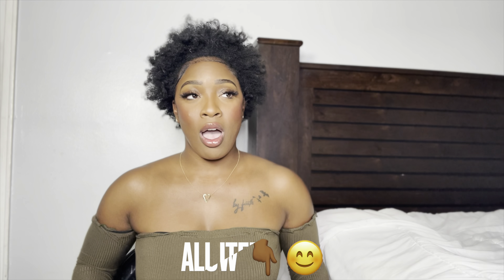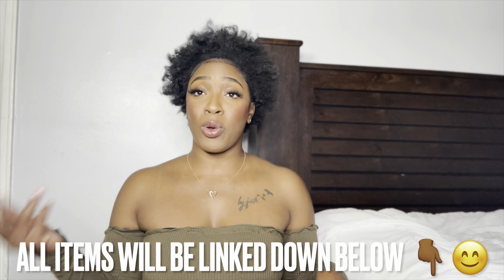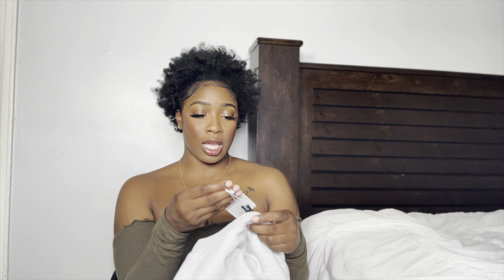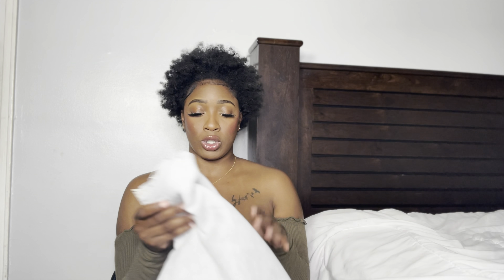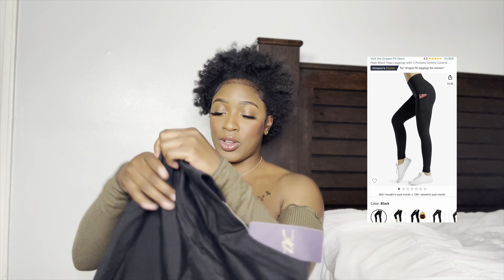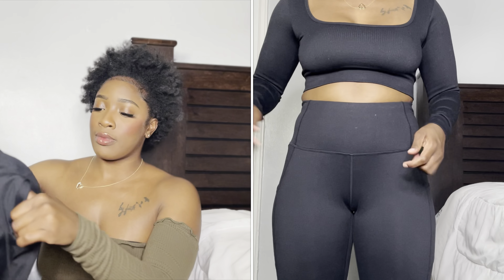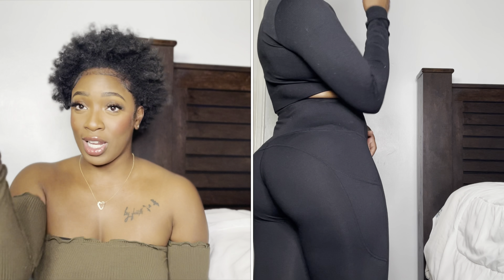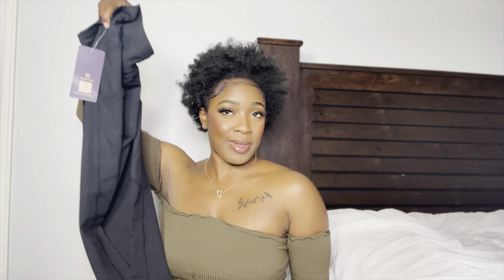🍂 Amazon Fashion Haul 2023 | Fall Amazon Try-on + Must Haves | Stephanie Shaneva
Today im doing a fashion haul. I have never worn clothes from Amazon because I've always been scared lol. But I think in loving the pieces I got! Check out the links to the clothes down below!

Links to Clothing:

Two Piece Set

Long Sleeve Tops

Brown Maxi Skirt

Denim Maxi Skirt with Cutout

Yoga Leggings

Cargo Pants

@JUICYBUNDLESS LASHES & hair - CODE: neva

♡EQUIPMENT:
Camera: Cannon & IPhone 14
Editing Software: iMovie
Lighting:  Ring Light | Neewer Ring Light 18" Amazonk